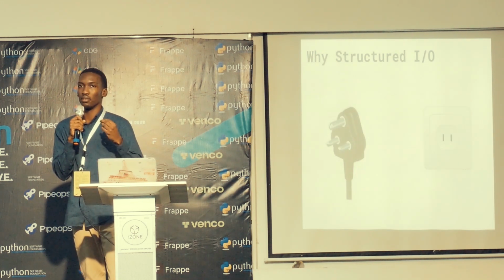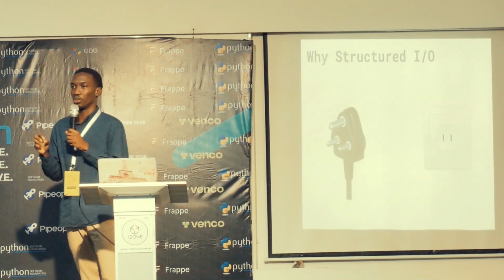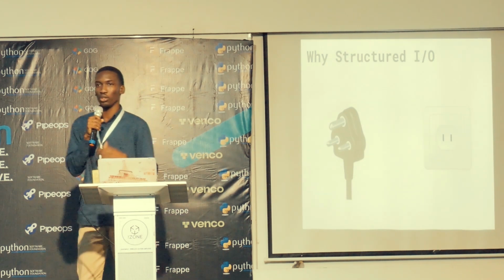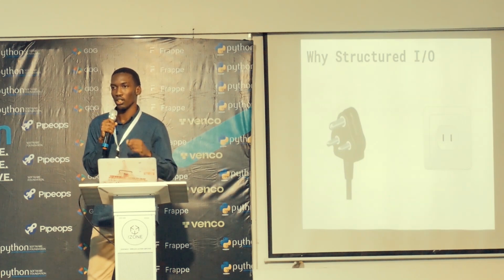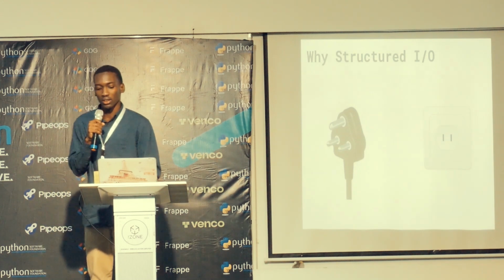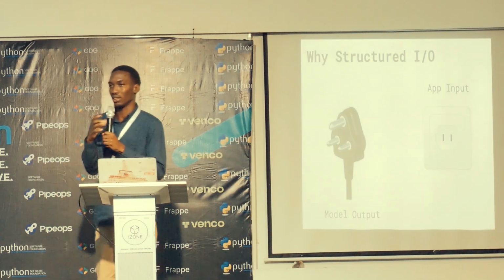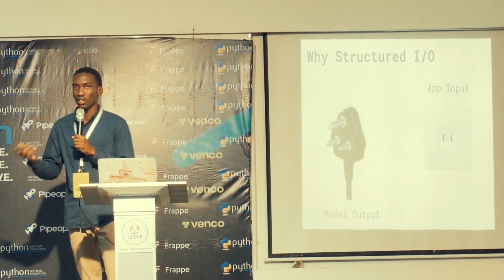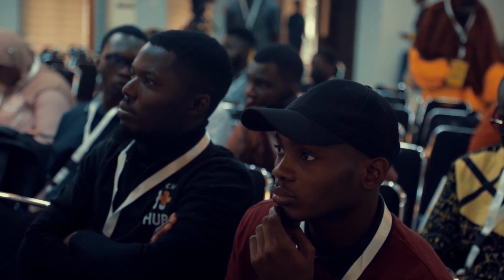Steering LLMs Towards Reliable and Structured Outputs - David Okpara